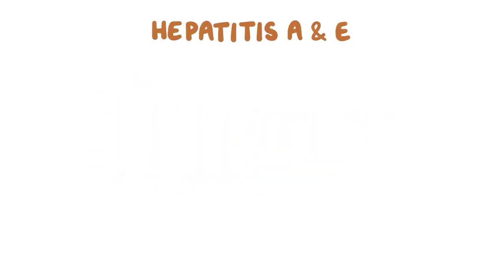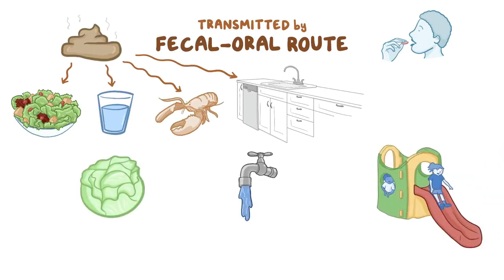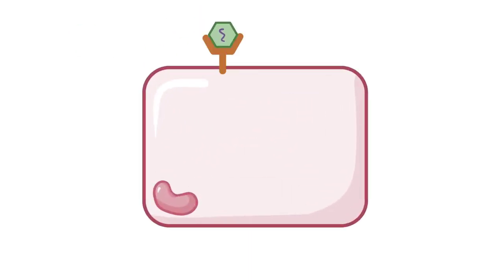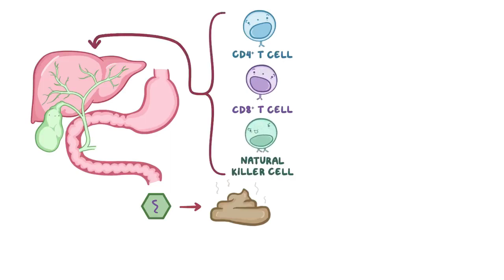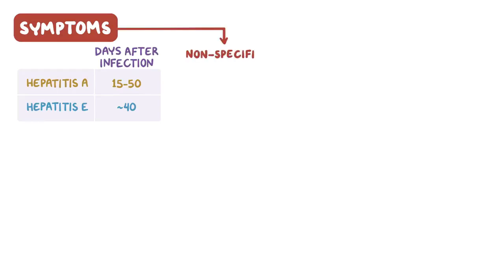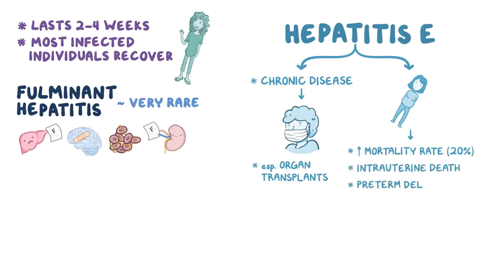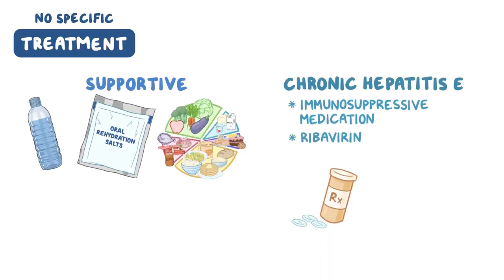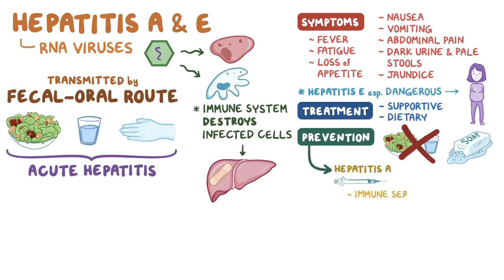Hepatitis A and hepatitis E virus - causes, symptoms, diagnosis, treatment, pathology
What are hepatitis A and hepatitis E virus? Hepatitis A and E are two viruses that cause acute hepatitis.